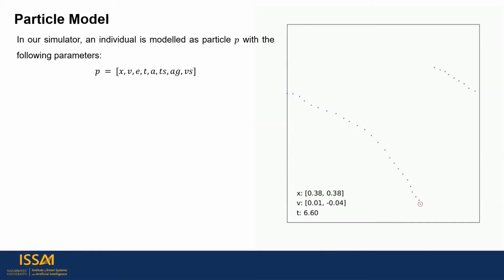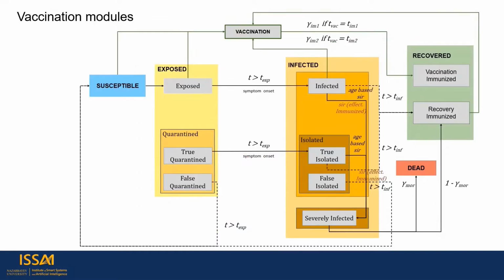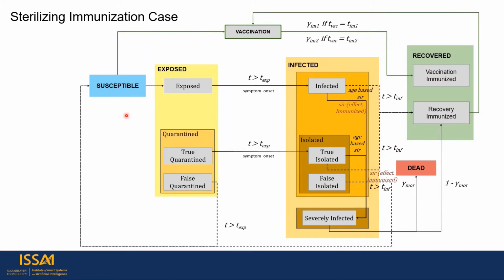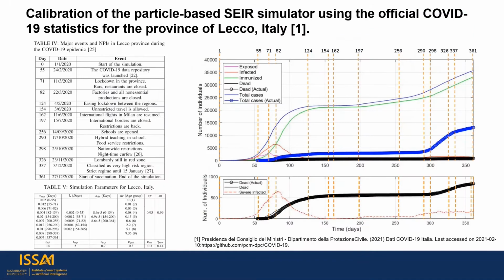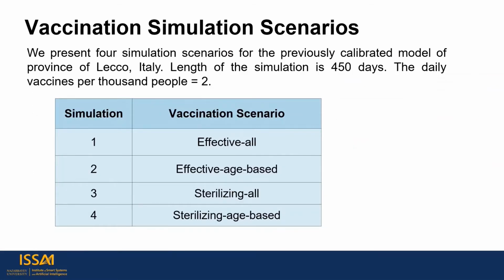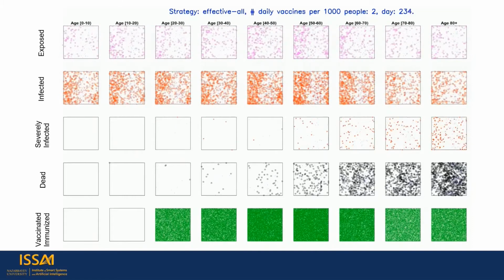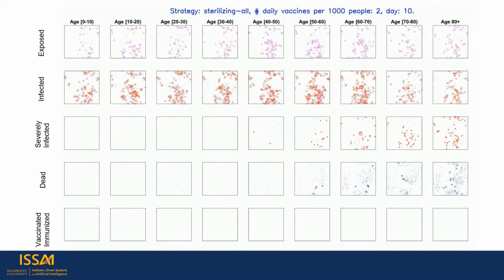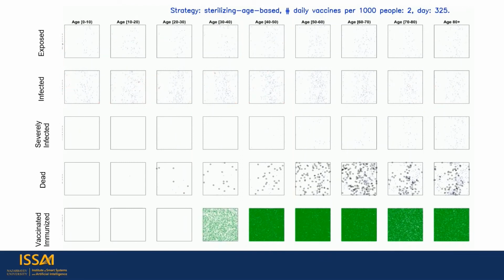A Vaccination Simulator for COVID-19: Effective and Sterilizing Immunization Cases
This work is an extension of our previous work on Particle-based SEIR Simulator with Contact Tracing and Testing Modules

In this work, in addition to the vaccination module with two immunization cases, authors added age differentiation of the particles to account for age based fatality rate.